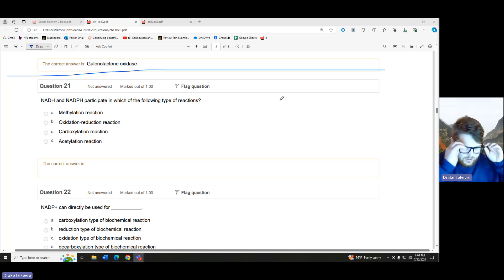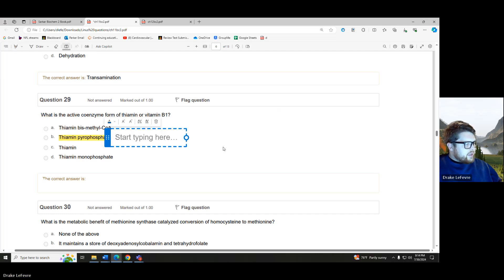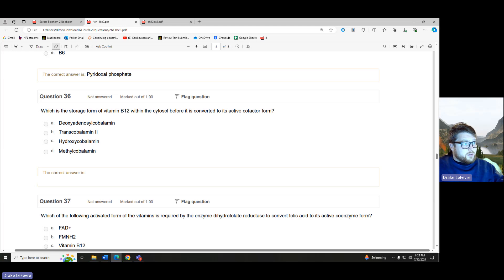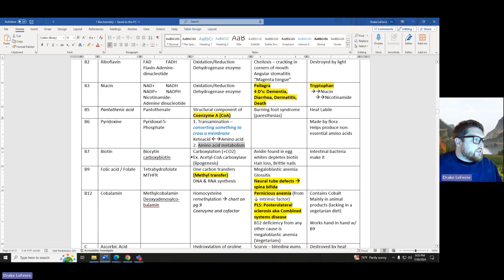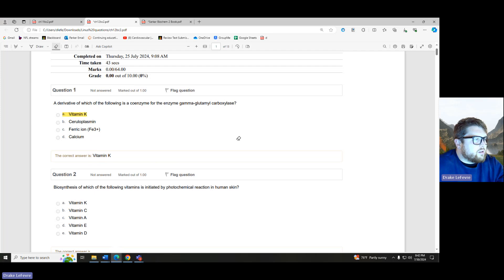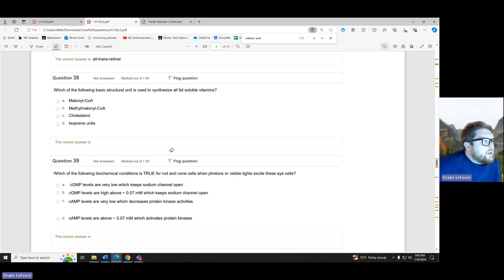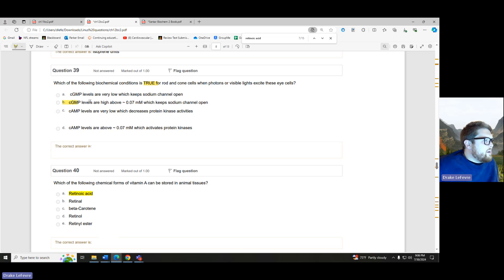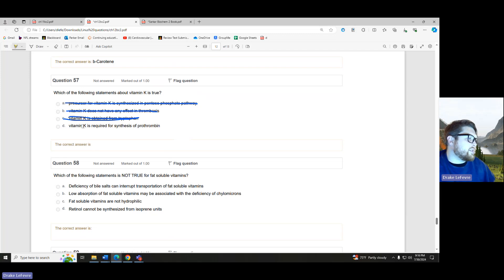LIVE: Biochem 2 Linus Q's end of Ch11 and Ch12